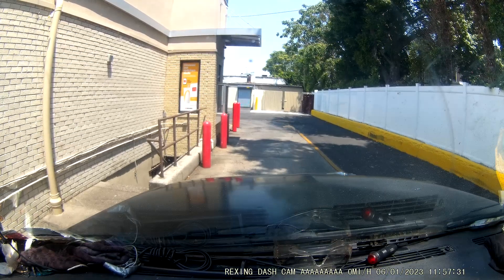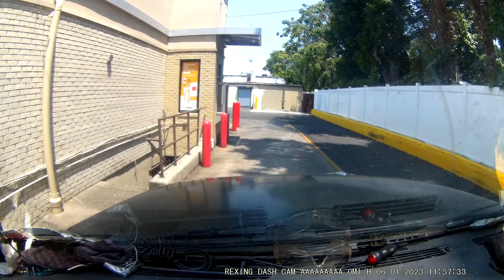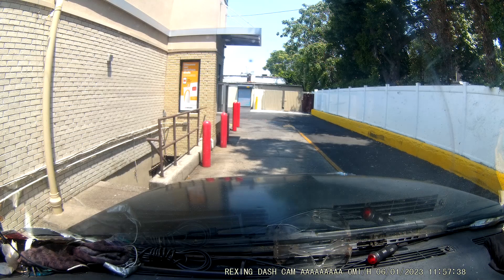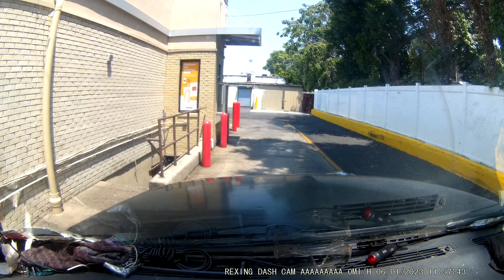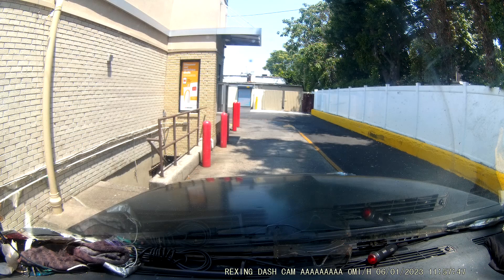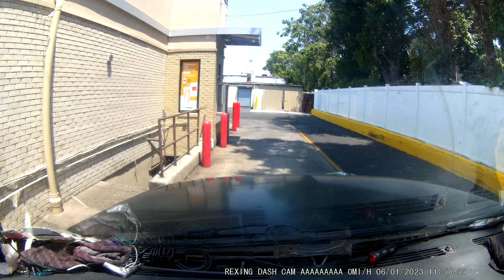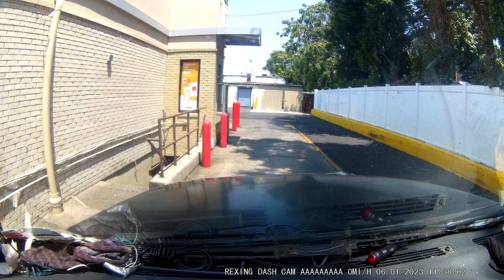not this time mary jane drive through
red car being slick i pulled in 1stly he  tries to run around the lot to beat me to the drive through thats no the correct route he pulled into the parking section so makes you wonder why he is speeding up cuz he wants to be 1st and i was only ordering a cup of coffee  but as usual every time i say the code the read it back to me wrongly   ie; if i say 25 they say OK 45 really stupid your stupid